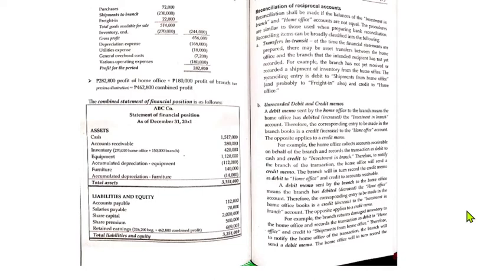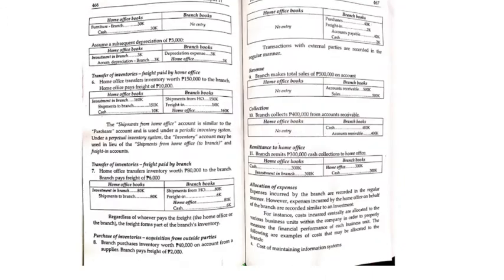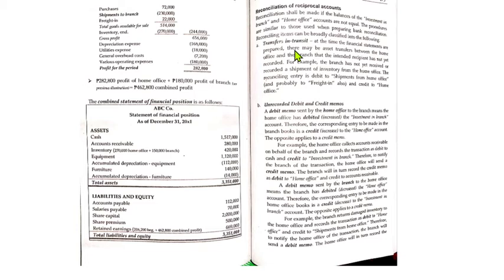Home Office, Branch & Agency Accounting part2 | AFAR